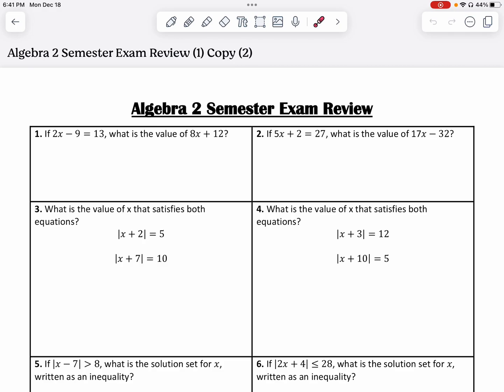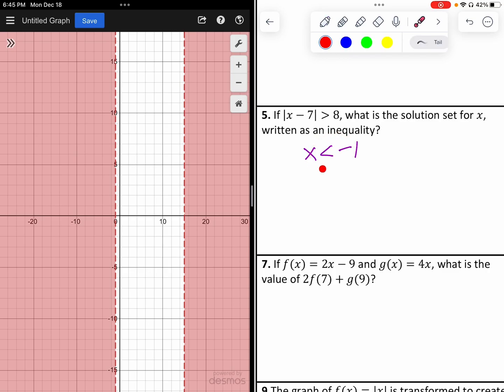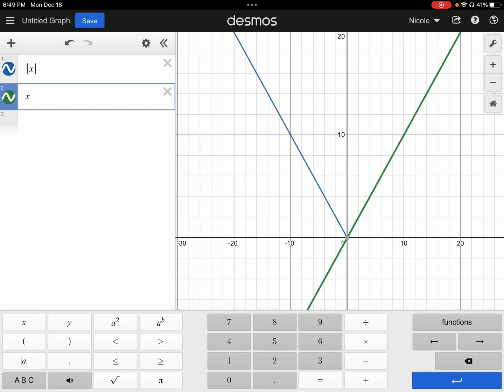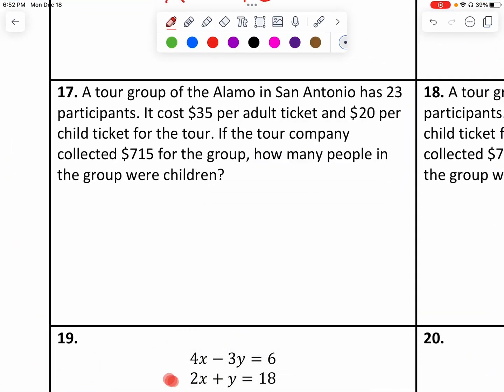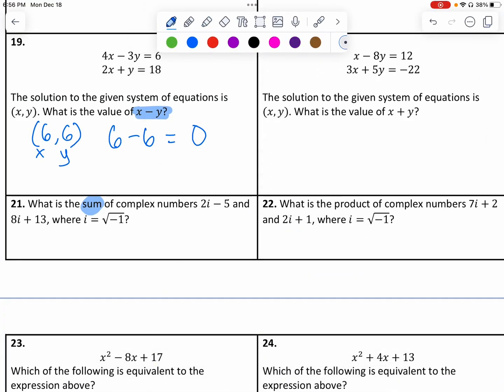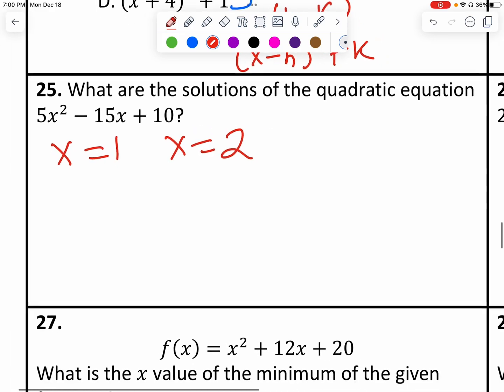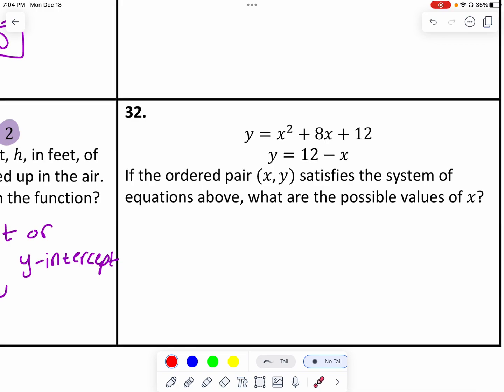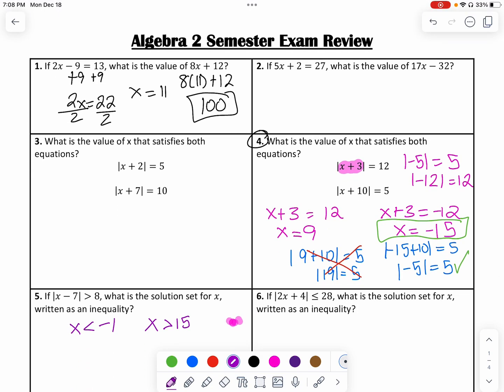December 18, 2023